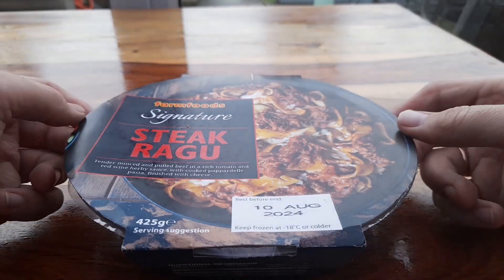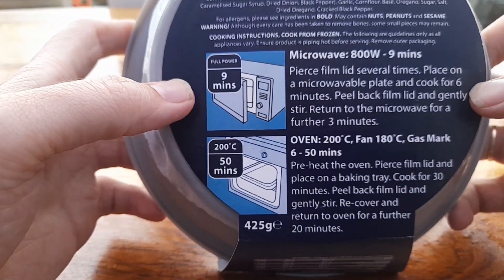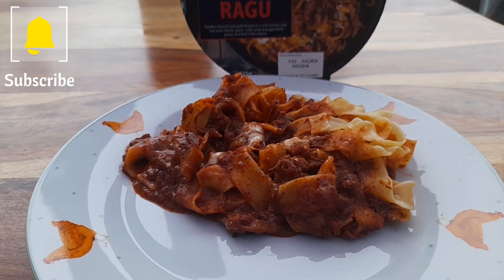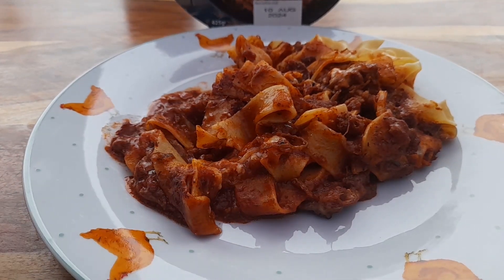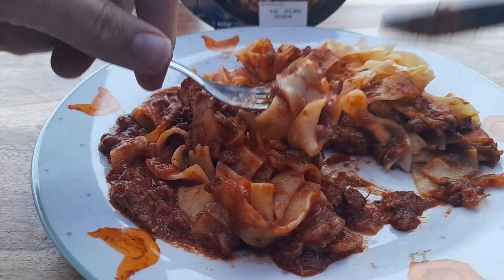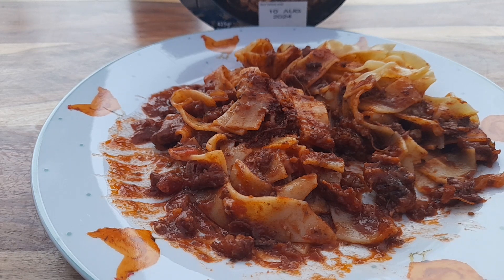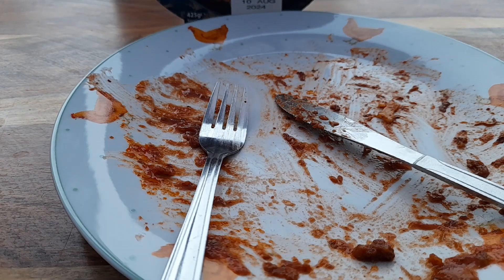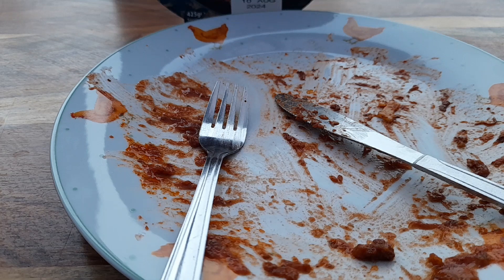Farmfoods Signature Steak Ragu Review - (£3.99)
Review of the Farmfoods Signature Steak Ragu.

This was £3.99 on its own or as part of a 3 for £10 deal.